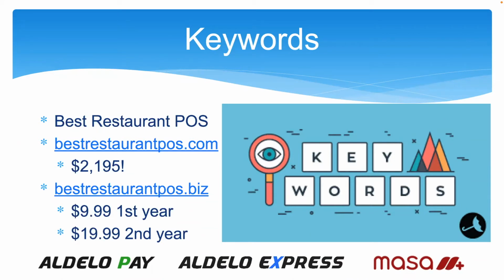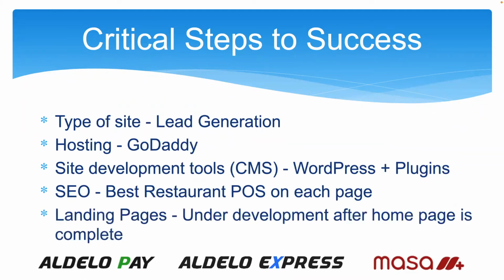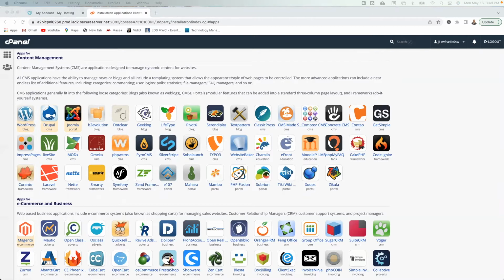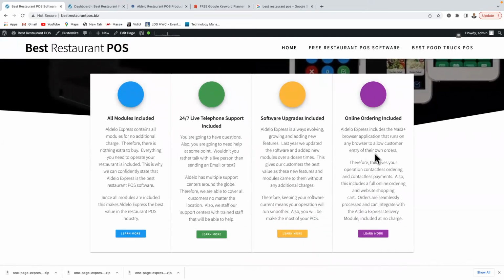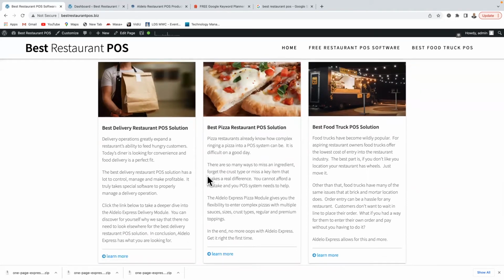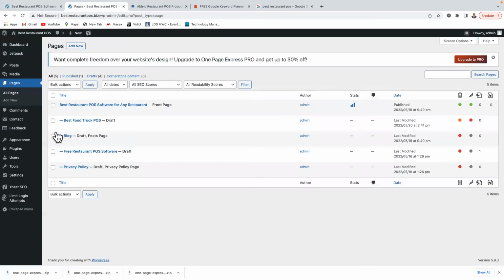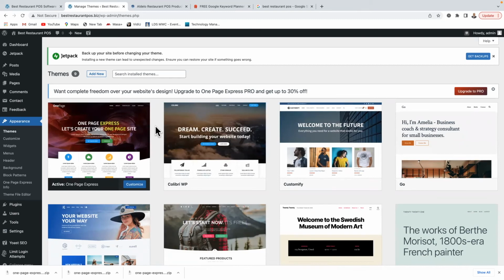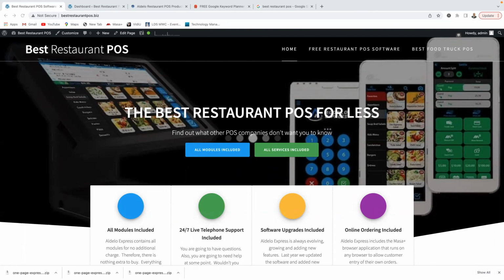Executing Your Web Strategy - For Aldelo Referrals Partners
Once you have put your web strategy together then it is time to execute your strategy.

In this video we show you our plan and how we executed it in real life.  We bought a domain name, created a hosting site and selected a customer management software.  We then created the home page for our site and optimized it for our main keyword phrase.

Watch this video to see the steps we took and how easy it is to get started with your own website.